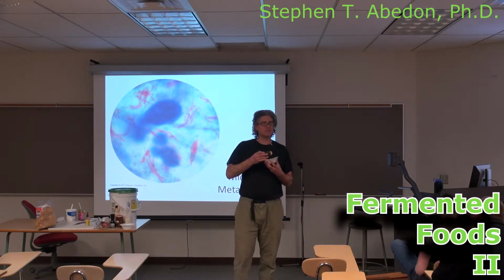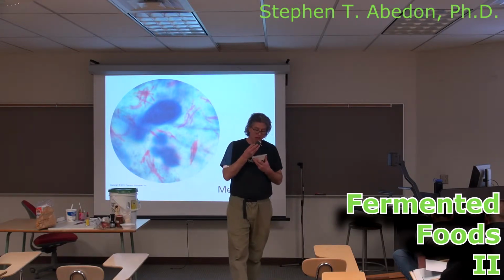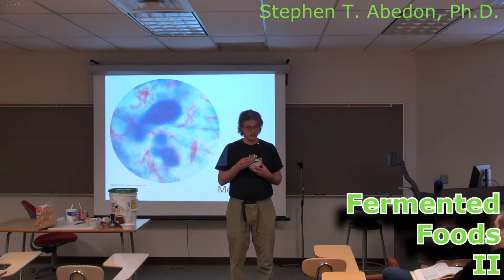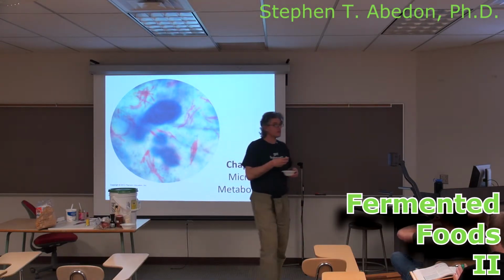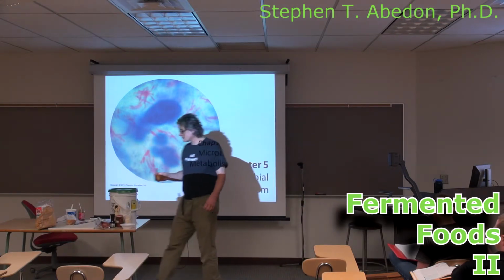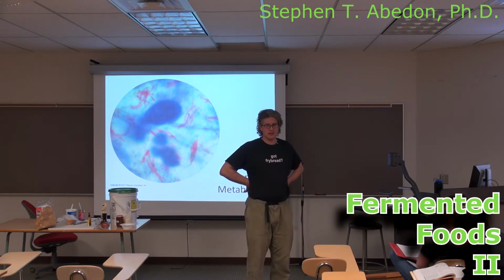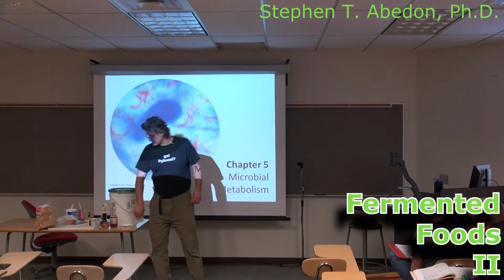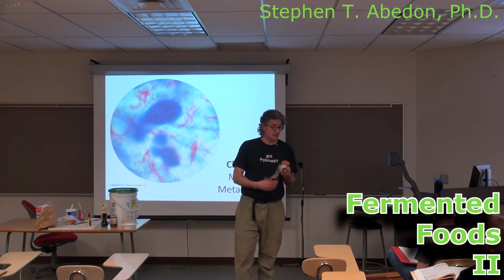Some Fermented Foods II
Impromptu lecturette on fermented foods, prompted by an on-screen presentation of a veritable feast of these things.